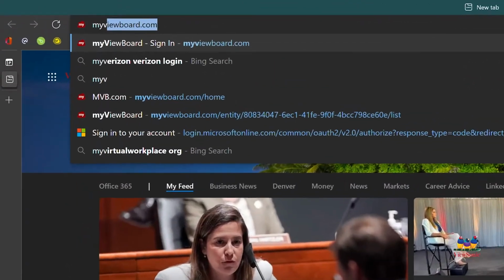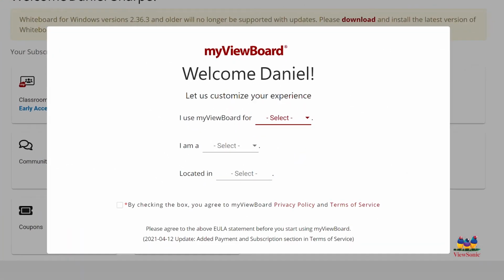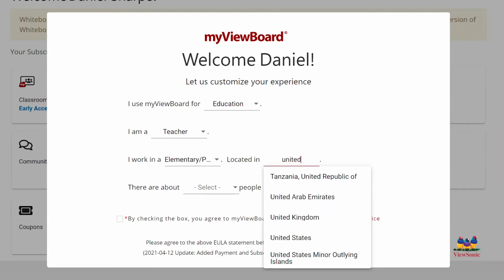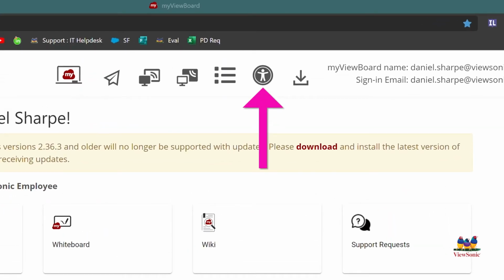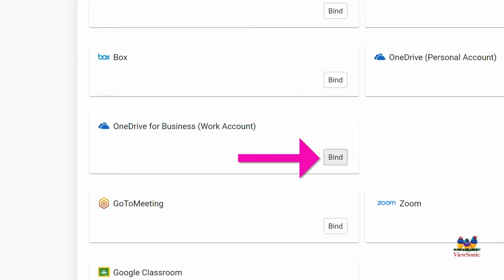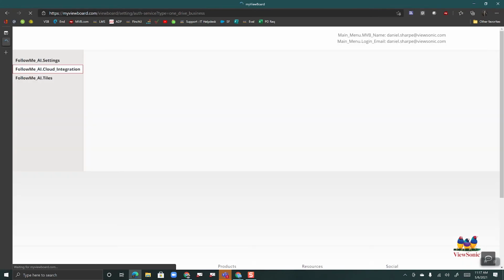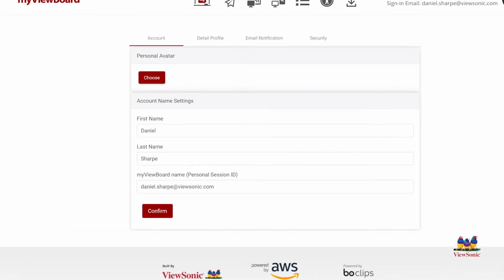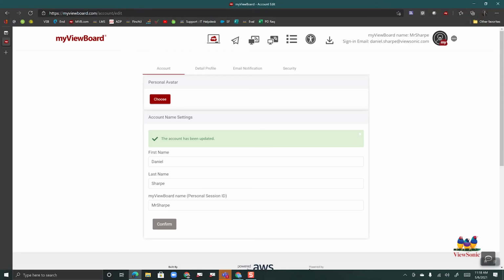myViewBoard: Setting up your myViewBoard Account (Office 365)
Watch this video to learn how to setup your myViewBoard account